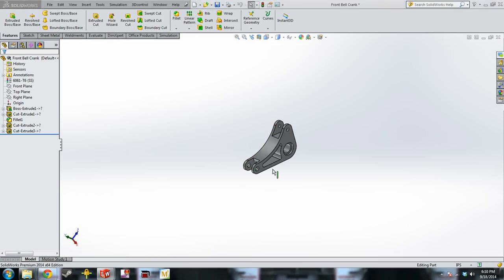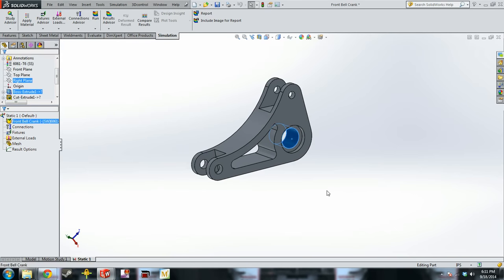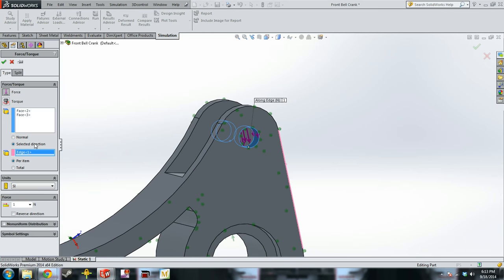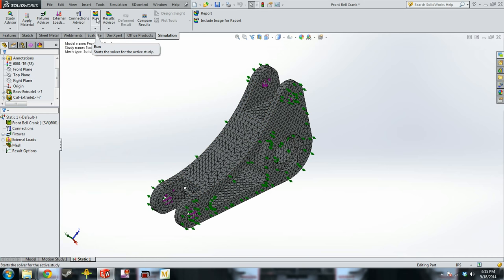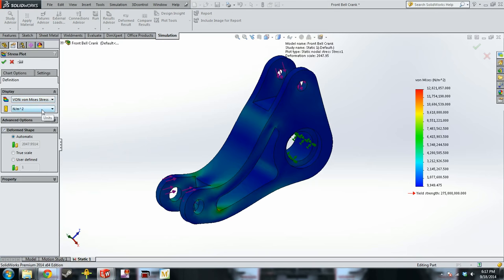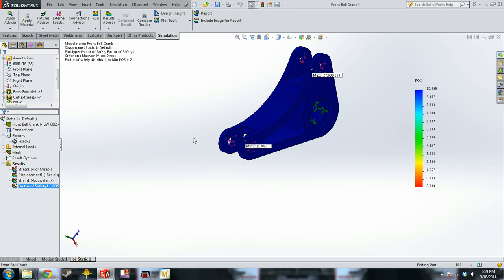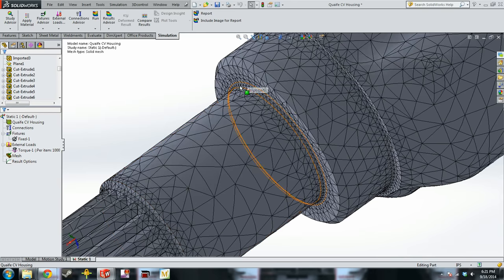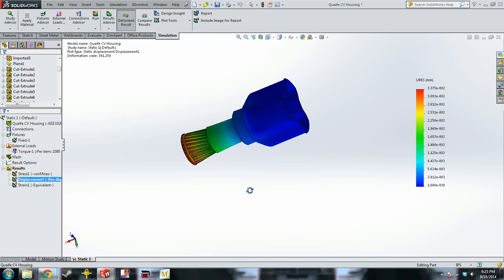Introduction to Solidworks Finite Element Analysis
Analysis based on Finite Based Analysis